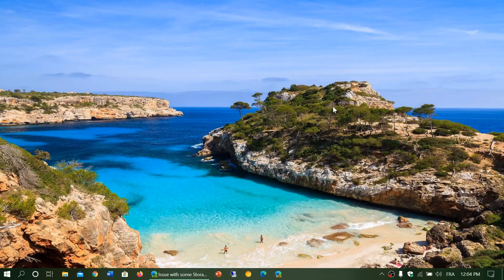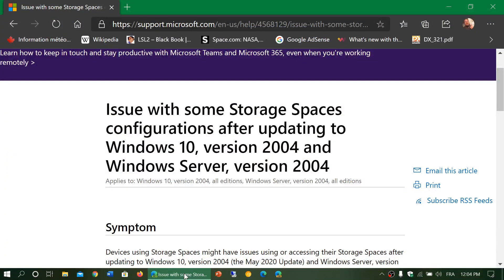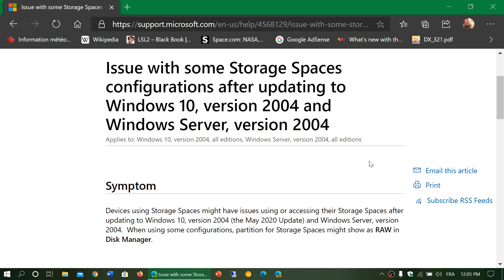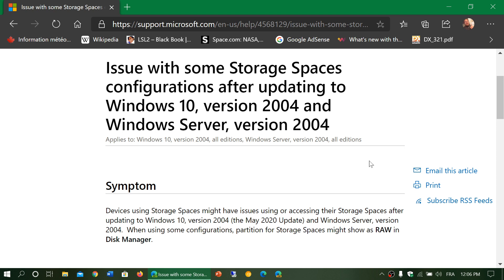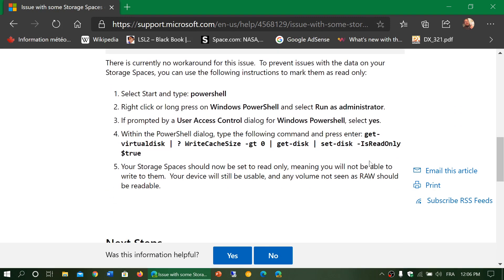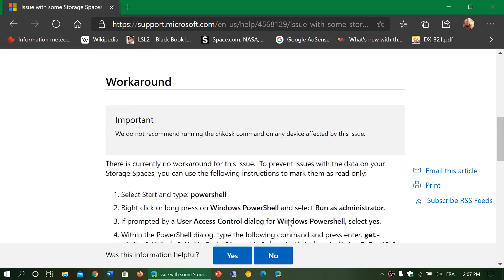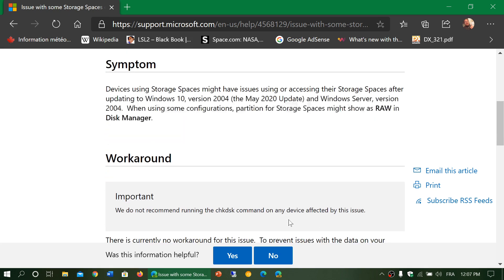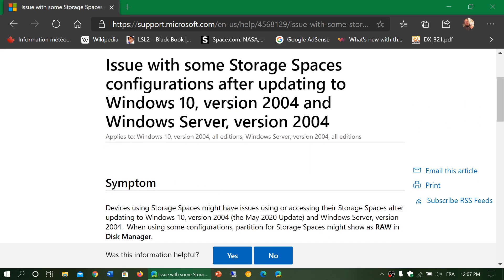STORAGE SPACES BUG Windows 10 May 2020 update just keeps packing them June 17th 2020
What is wrong with Microsoft Testing !